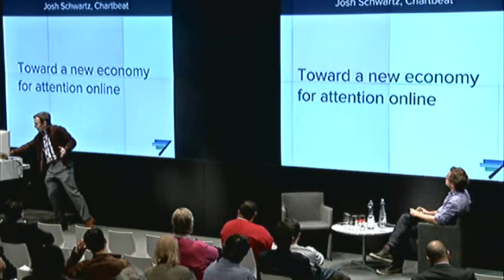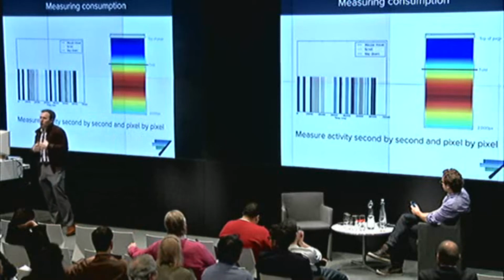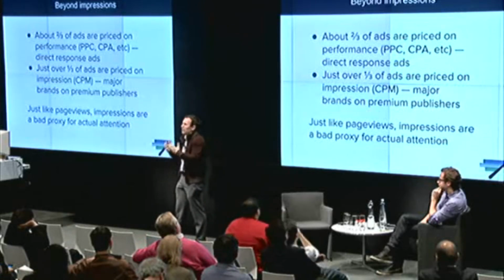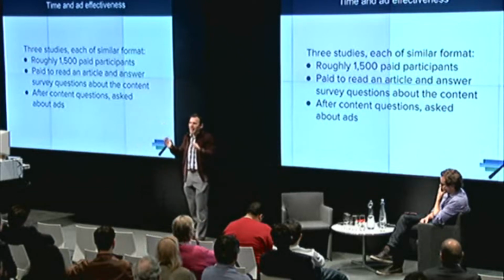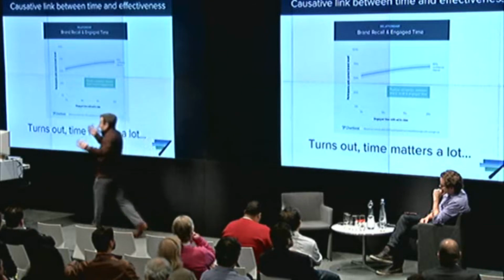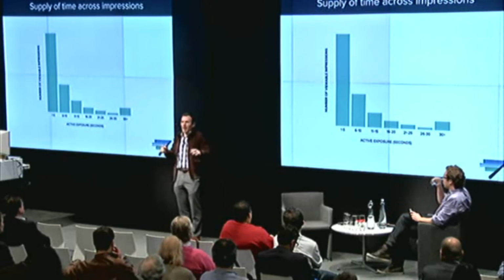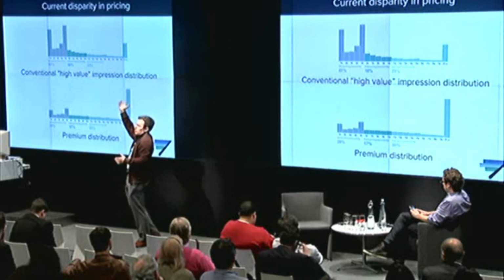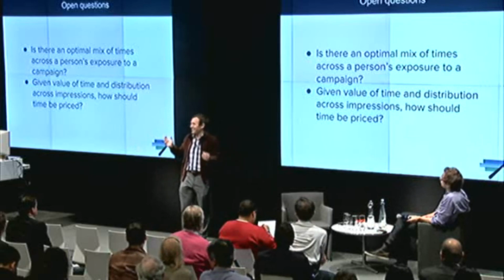Josh Schwartz, Chartbeat // Data Driven #26 // April 2014 (Hosted by FirstMark Capital)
Data Driven NYC is a monthly event covering Big Data and data-driven products and startups, hosted by Matt Turck, partner at FirstMark Capital. Find out more about Data Driven NYC